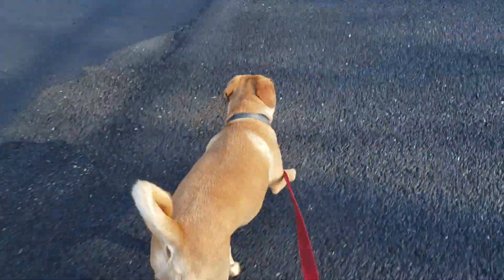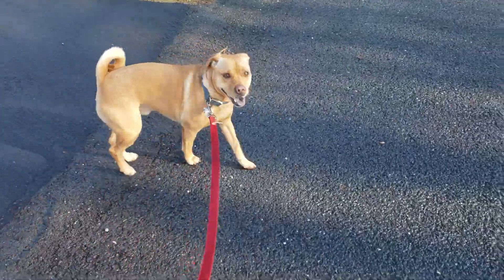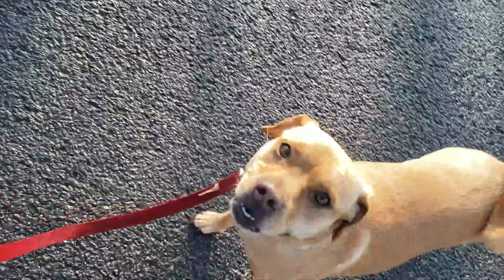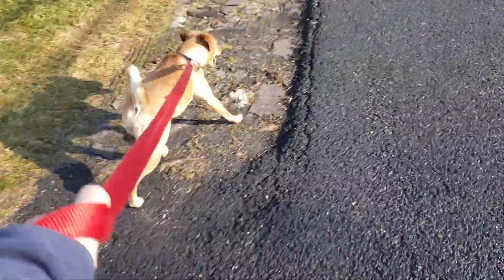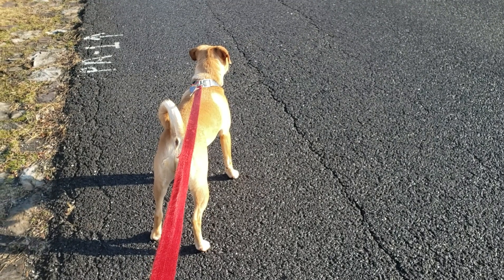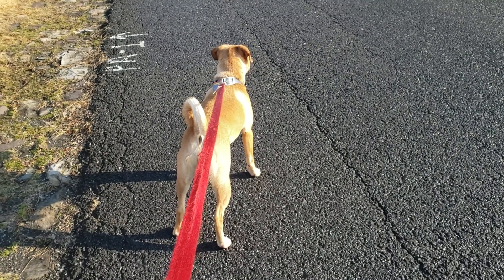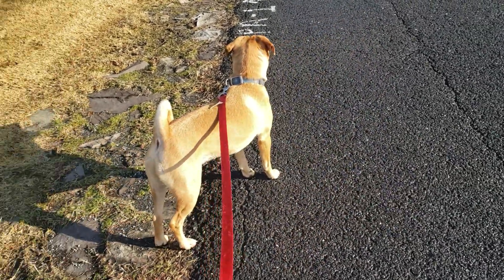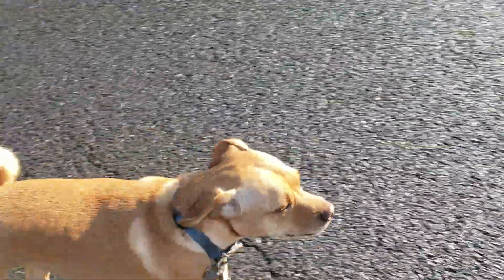Blondie learning not to pull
Slight improvement